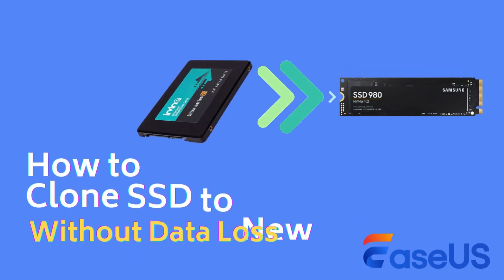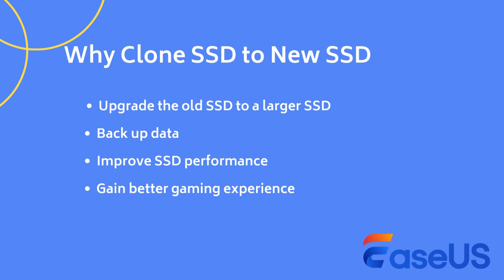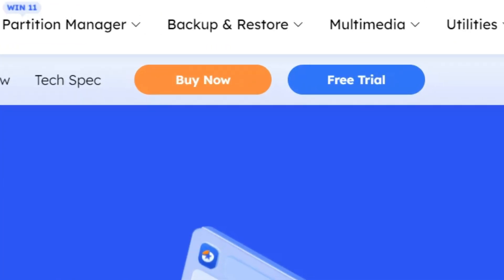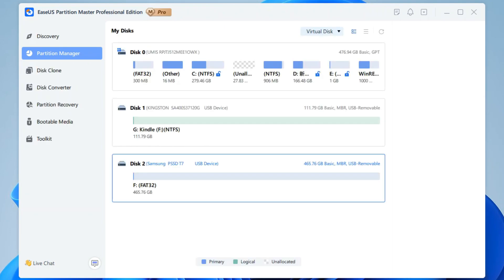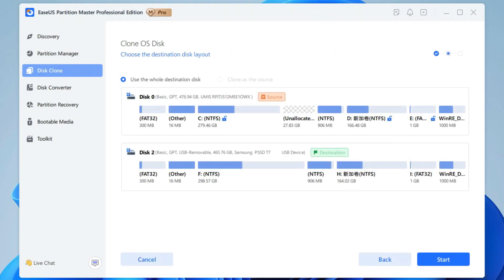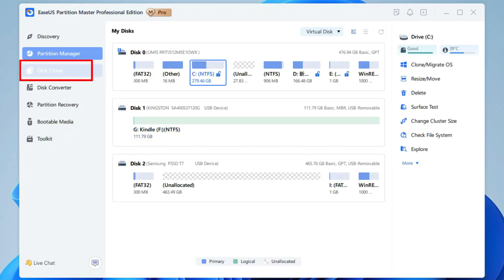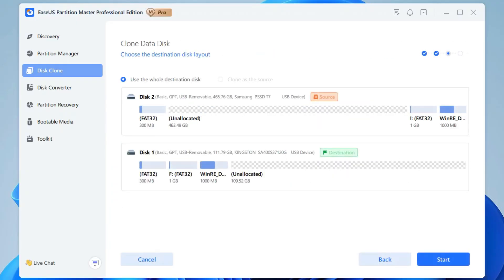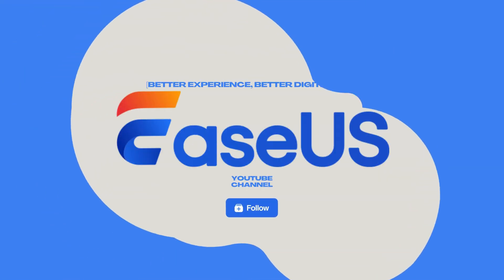How to Clone SSD to New SSD in Windows (No Data Loss)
If you plan to upgrade your SSD for a better experience, this video can help you with a detailed guide to clone SSD to a new SSD using EaseUS Partition Master. It can ensure all the files on the original SSD can be cloned to the new one.

⏰Time Stamps:
0:00 - Intro
0:14 - Why Clone SSD to New SSD
0:32 - An Introduction of EaseUS Partition Master
1:00 - Clone OS SSD to New SSD
1:50 - Clone Data SSD to New SSD